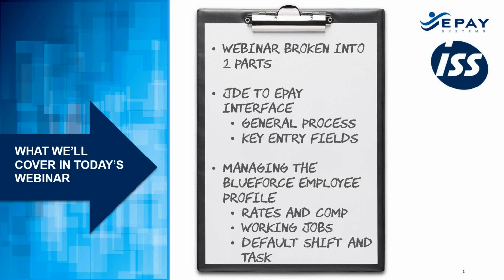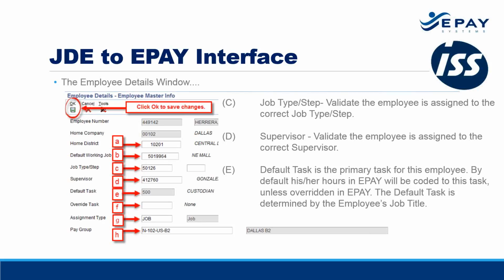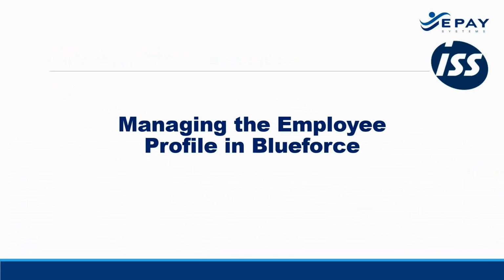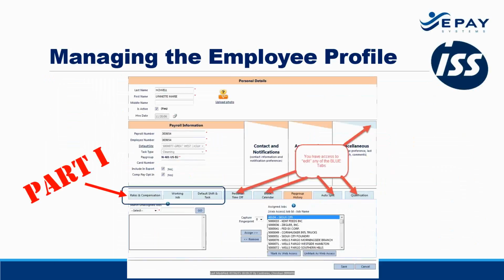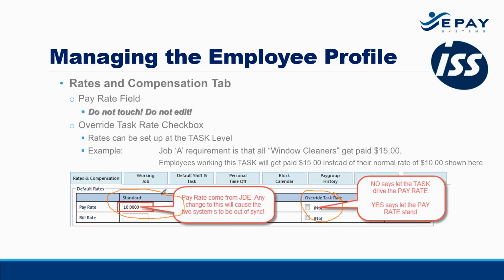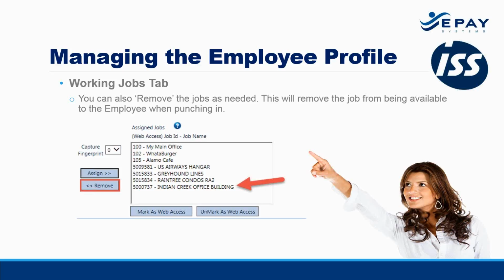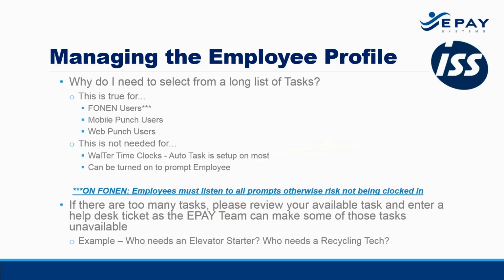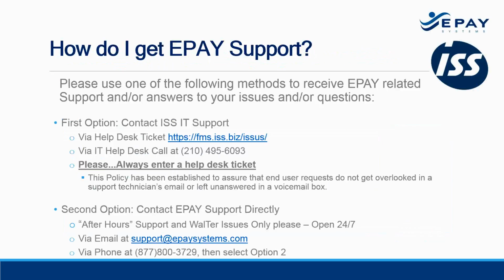Exploring the Blueforce Employee Module Part I Webinar 2 (Held March 23, 2017)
This Week’s Mastering Blueforce Webinars will further focus on further improving your Compliance Scores and in providing you additional knowledge by spotlighting the various features surrounding the Employee Module. The Employee Module is where you manage Employee information, including Job Sites they can work at, PTO Balances, Qualifications, and their default shifts and tasks. For this discussion, we will begin with a review of the Employee interface process from JDE to Blueforce and then provide you an overview of each Blueforce Employee Profile tab listed below and how each will benefit you:
• Rates & Compensation
• Working Jobs
• Default Shift & Task